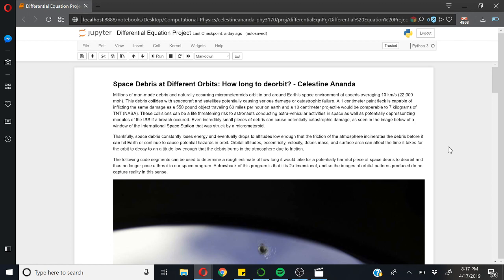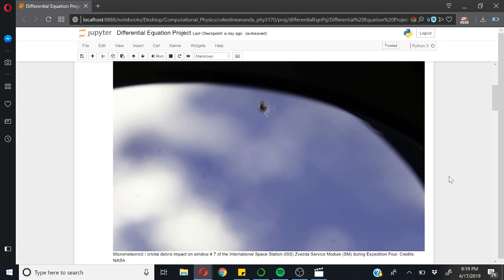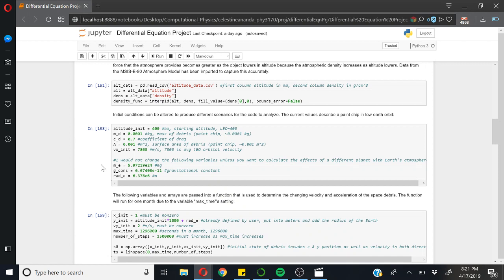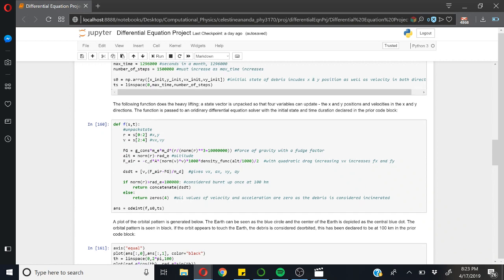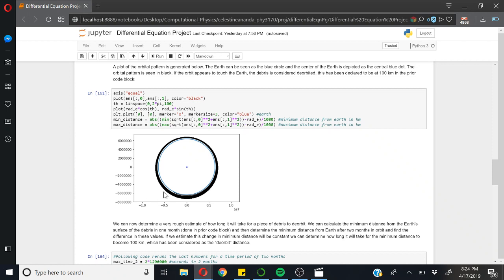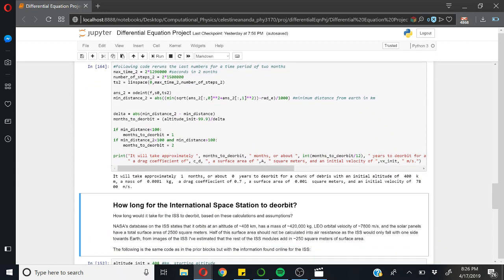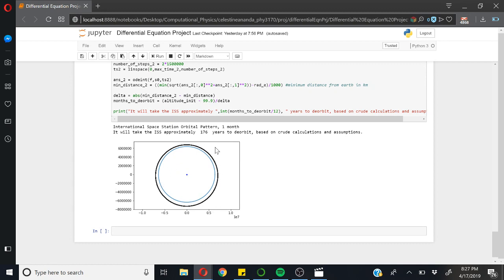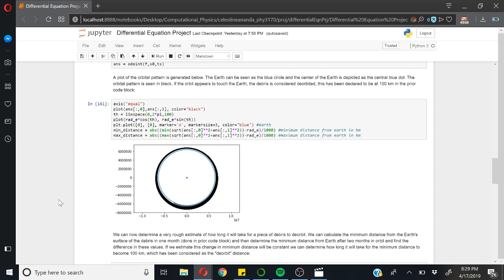Orbital Decay Simulation using an Ordinary Differential Equation Solver in Python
In this video I walk through a program I've produced that crudely estimates how long it will take for various objects to deorbit. I am interested in this topic as millions of man-made debris and micrometeroids orbit Earth, posing a huge threat to our space program (further detailed in the video).

This program satisfies the requirements for a Computational Physics class I am enrolled in, in which we had to use the odeint function in python which solves a system of ordinary differential equations using the Runge-Kutta method.

Celestine Ananda - Physics, Carthage College Undergraduate, 2020